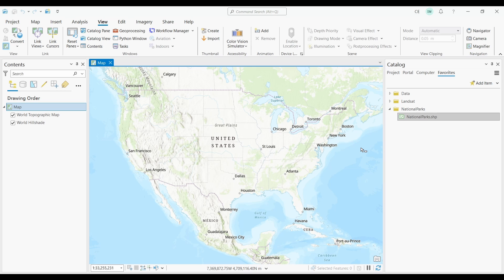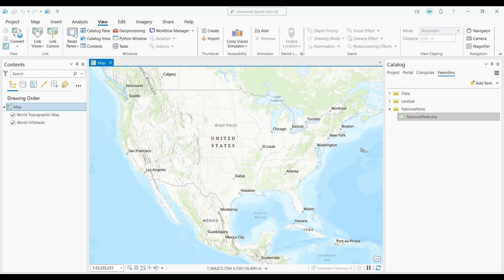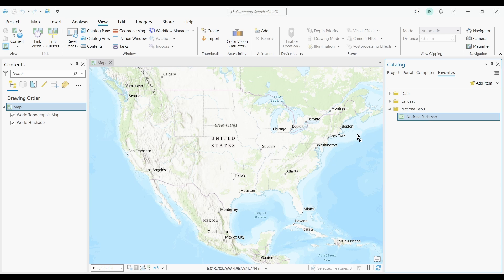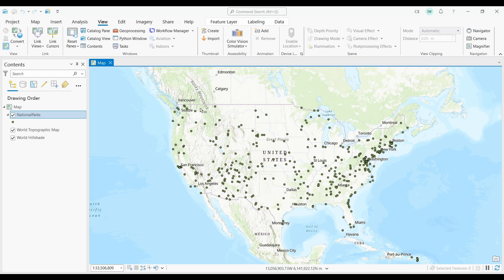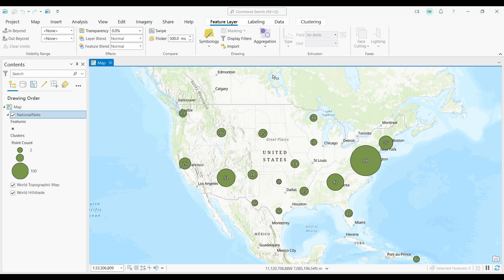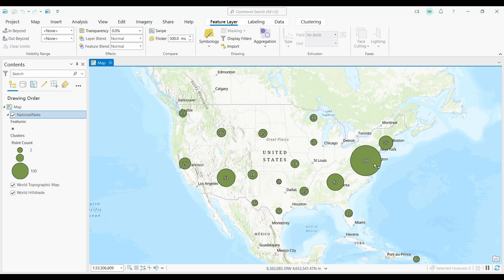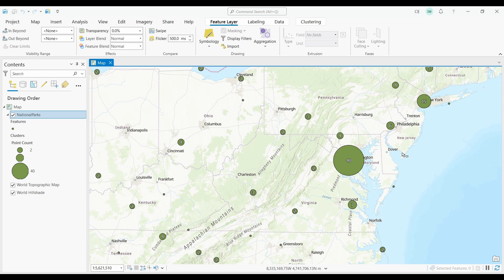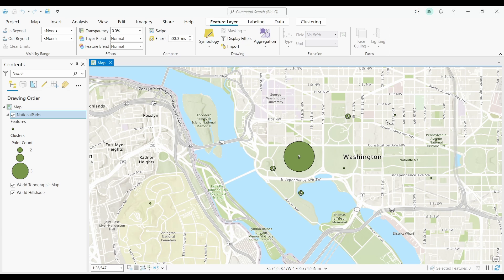Mastering Point Clustering in ArcGIS Pro: A Step-by-Step Guide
When working with datasets that contain a high density of points, it can be challenging to interpret and analyze them effectively. Point clustering helps overcome this challenge by grouping nearby points into clusters.

ArcGIS Pro provides a simple way to perform point clustering that's much easier than its predecessor, ArcMap.  In this video, I'll show you how to use point clustering in ArcGIS Pro.